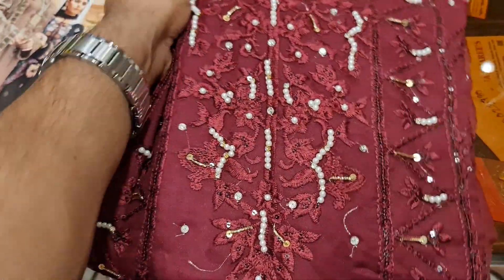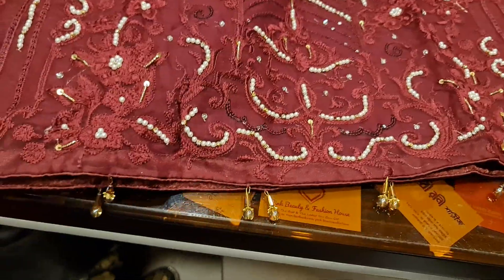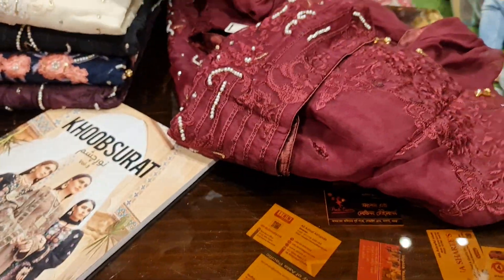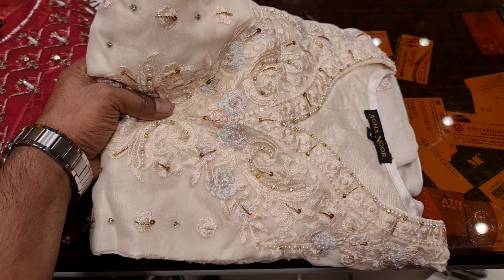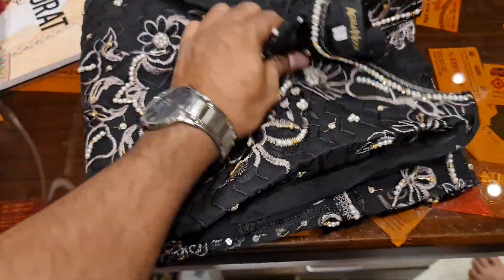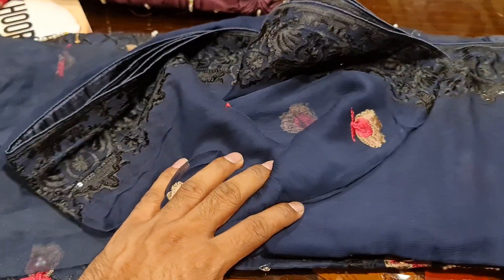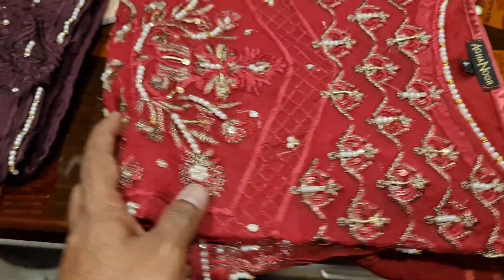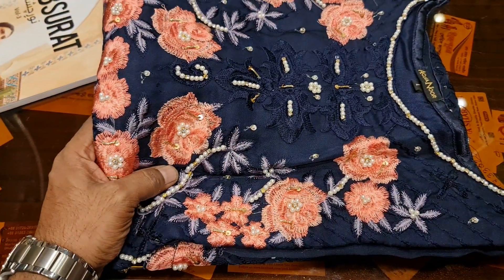May 7, 2021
EID COLLECTION BIG DHAMAKA OFFER

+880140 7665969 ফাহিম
২০ নূর ম্যানশন চতুর্থ তলা পূর্ণিমা শাড়ি